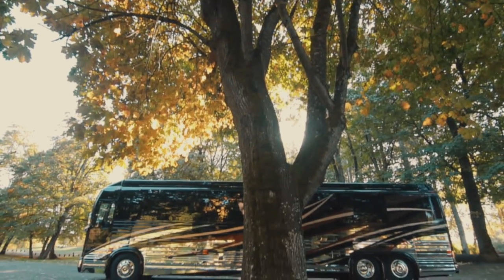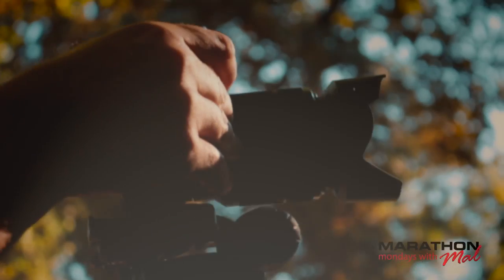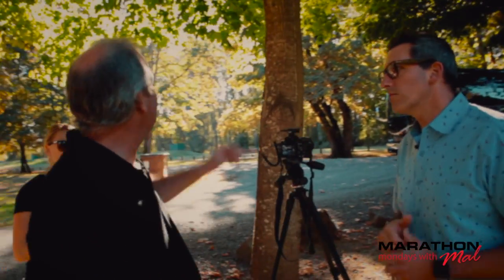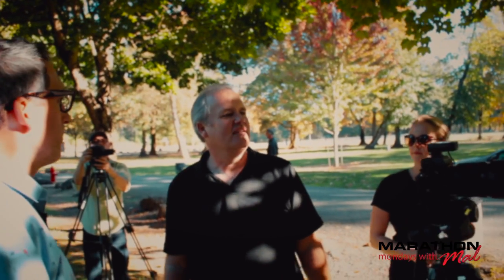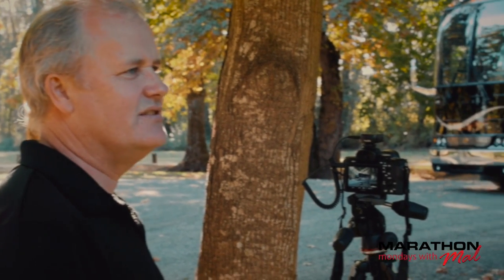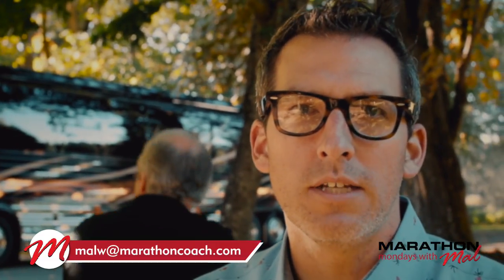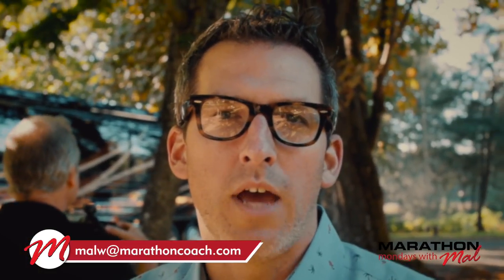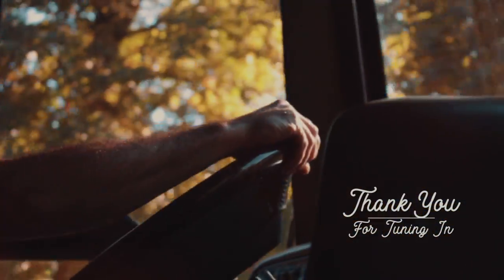Marathon Mondays with Mal: Episode 34 - 2018 Calendar Cover Photo Shoot with Coach #1271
Mal takes the show Behind the Scenes with The Marathon Coach Marketing Team and the 2018 Calendar Cover Photo Shoot.